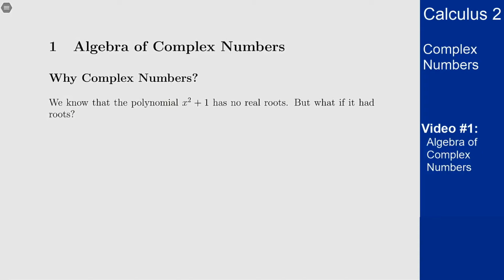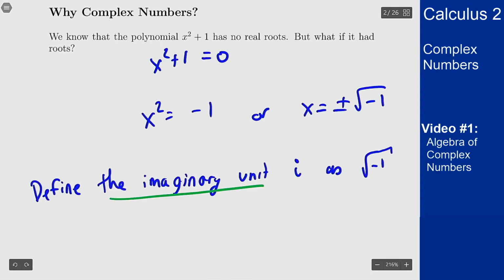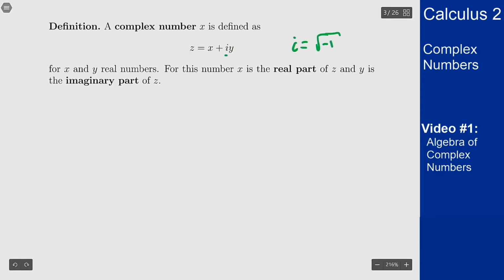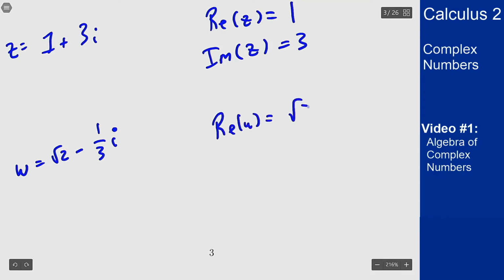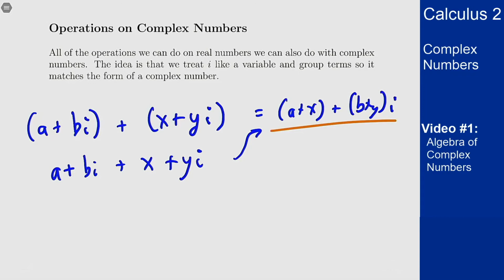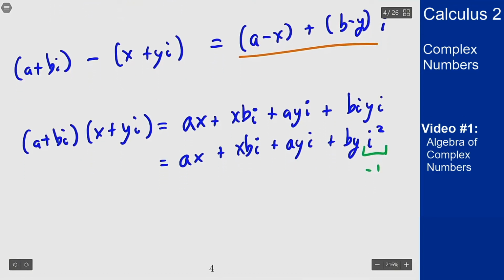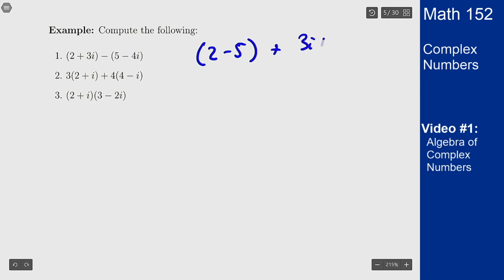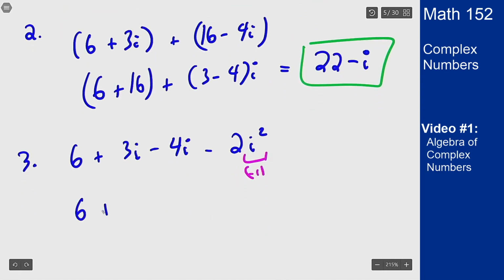Complex Numbers - Video 1 - Algebra of Complex Numbers [NEW]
Video #1 on Complex Numbers, covering the basic algebra of complex numbers, what they are, and how we can add, subtract and multiply complex numbers.

This is an edited version of a video originally produced for a Calculus 2 course run during Summer 2020 at Rutgers University. The ordering of topics and notation follow the 4th edition of Rogawski.